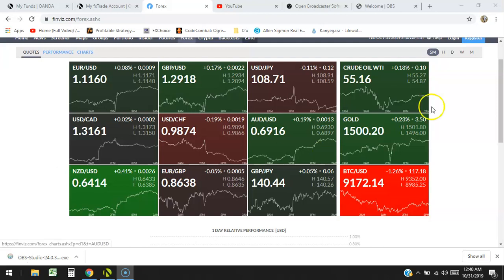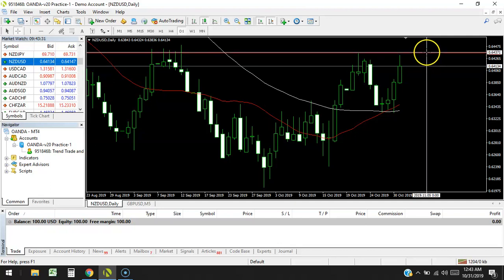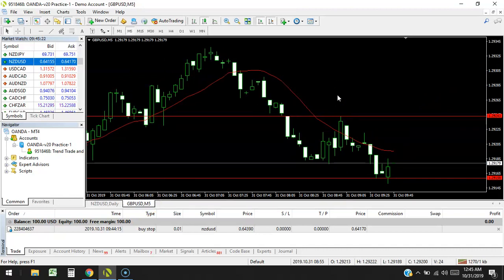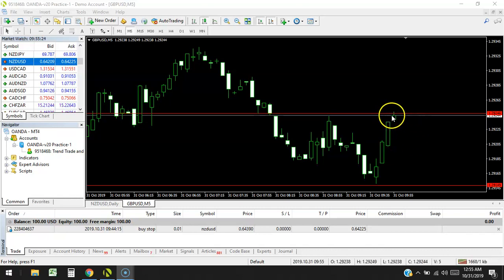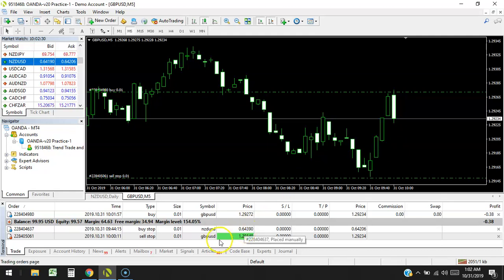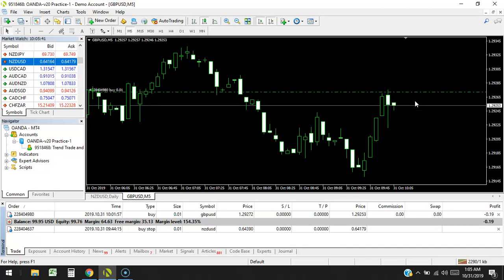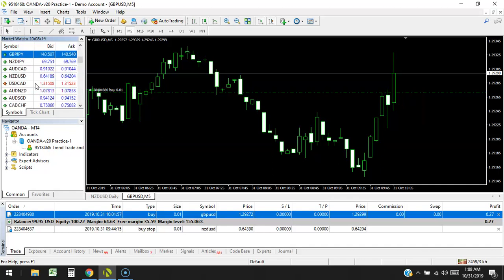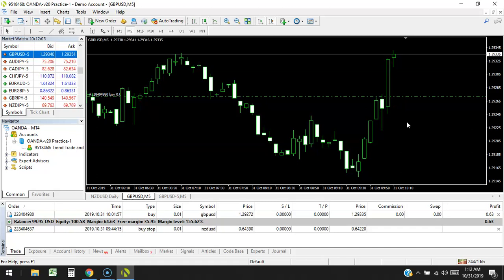TRADING FOREX AND WINNING Ep.1 Getting Started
Welcome to TRADING FOREX AND WINNING! In this 1st episode we will get started and explain how we are going to trade the FOREX market. I will explain how we will trade long term using TREND TRADING and how we will trade a short window of time called the LONDON OPEN.